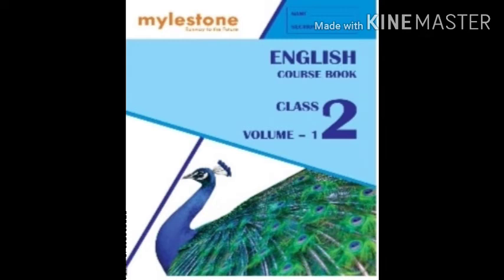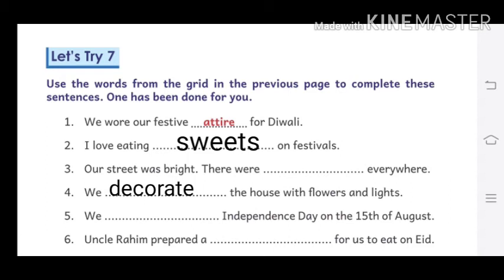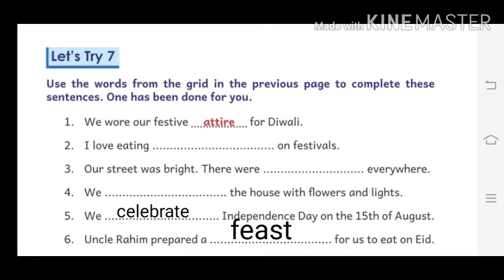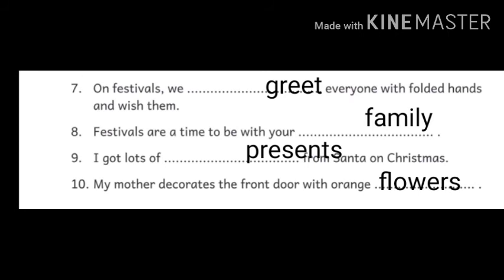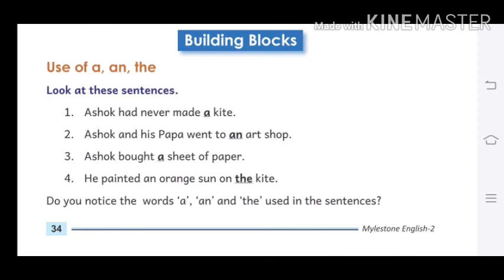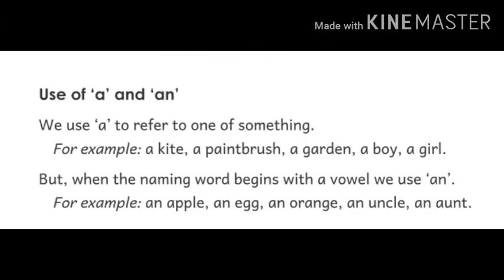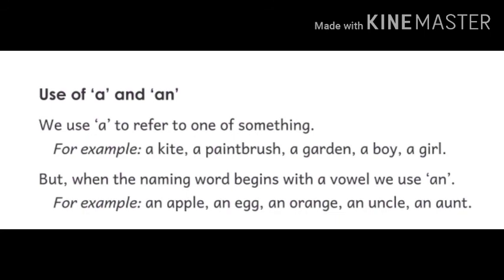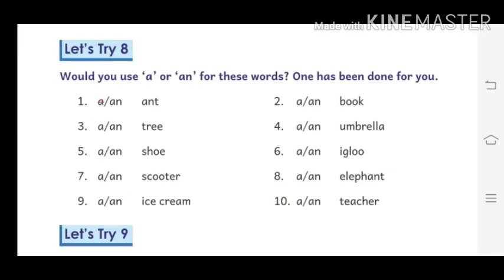Class-2nd English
Chapter 3 Let's try 7,8